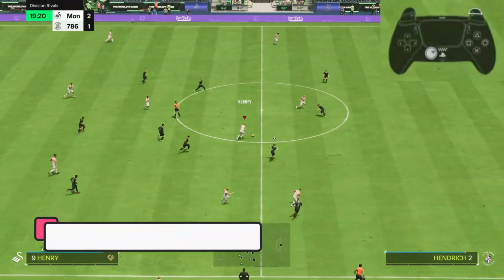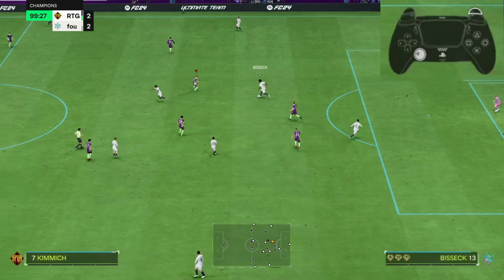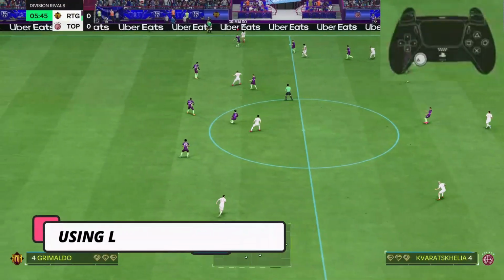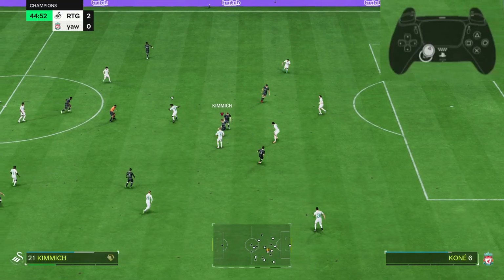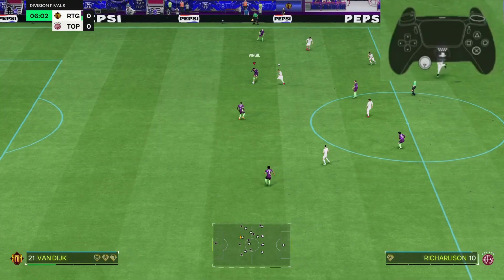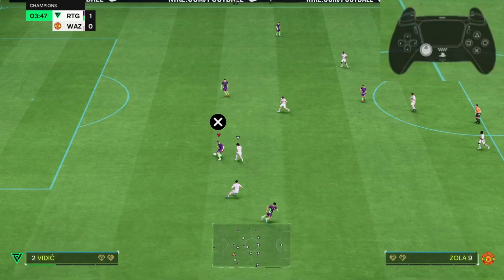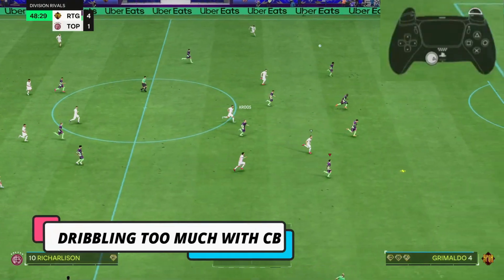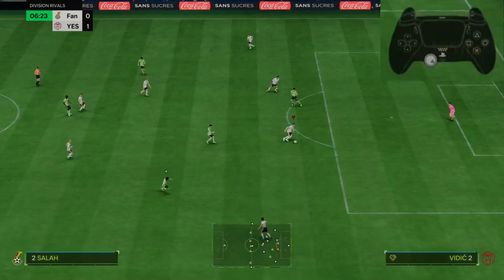The main 3 MISTAKES you should avoid doing with your CENTER BACKS in fc24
Save 6% of FC 24 Coins, buying with code “DRFC”, go U7buy.com,

fc24, EA SPORTS FC 24, FC24 attacking tutorial, @deepresearcherFC